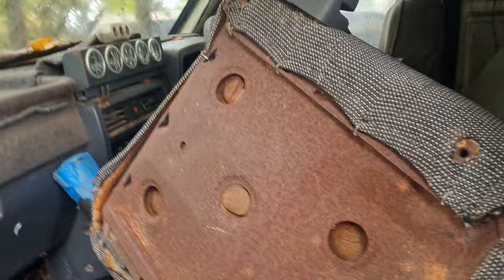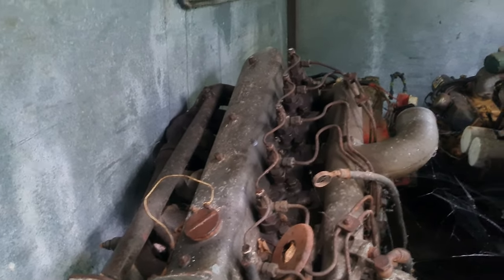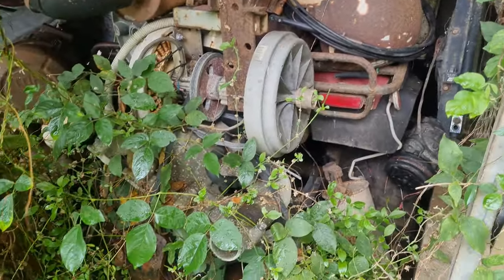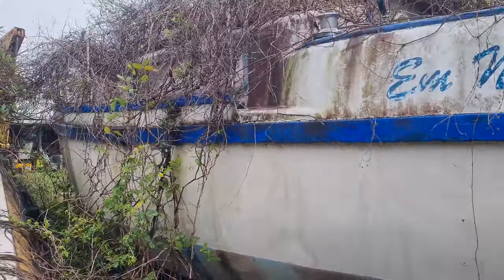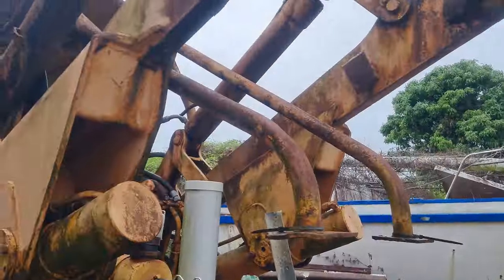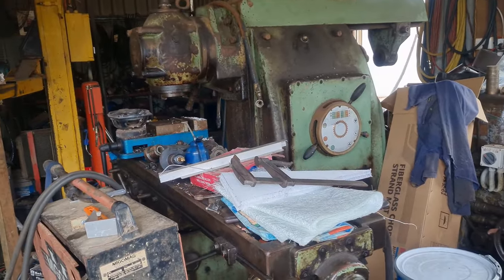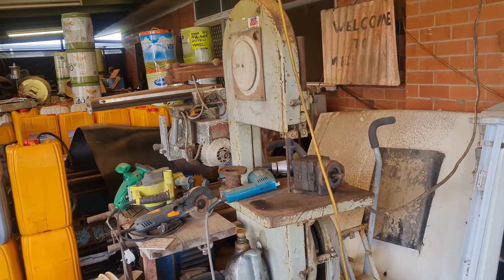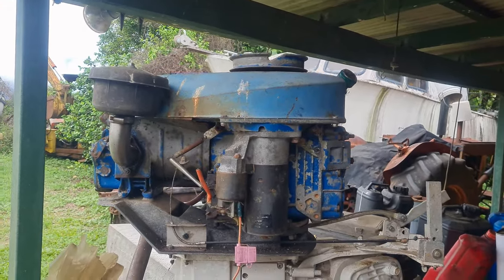Yard tour Pt 2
This is the second installment of the 'yard tour' video's where I go for a walk around my yard showing a heap of projects that are currently being done, and future ones in the pipeline. Welcome to my home, I hope you enjoy having a look around.